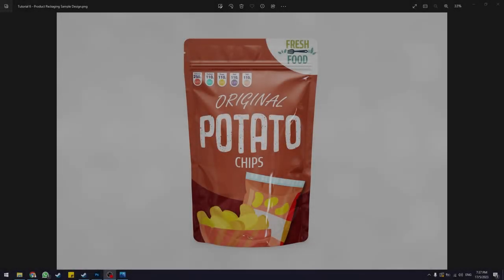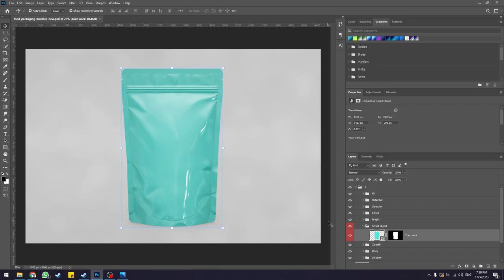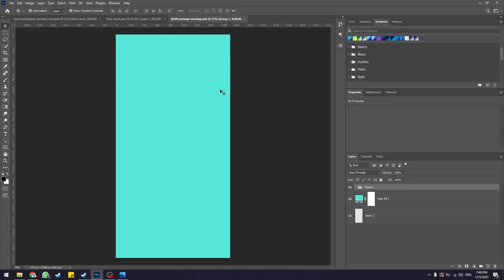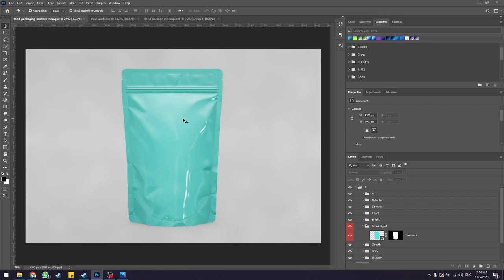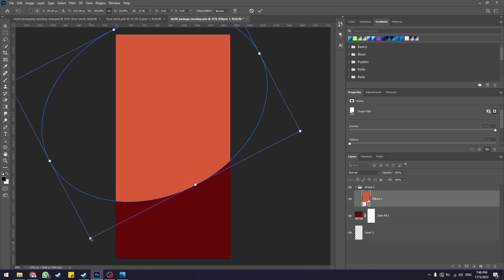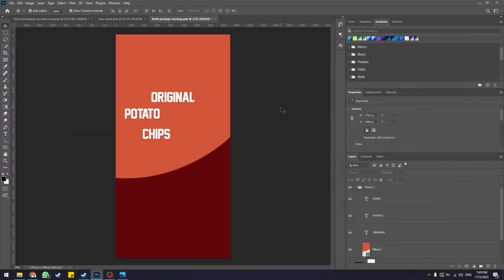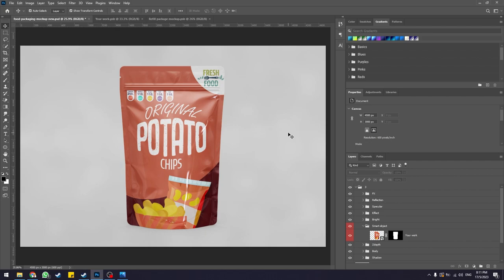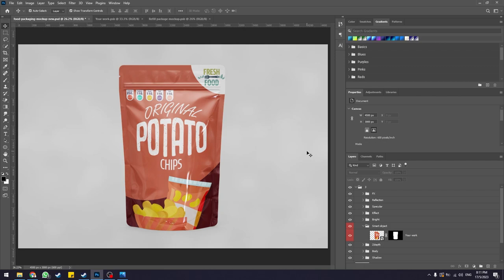How to Create a Product Packaging Mockup in Adobe Photoshop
Learn how to create a product packaging mockup design in Adobe Photoshop with this detailed step-by-step tutorial. Perfect for beginners and those with experience in Photoshop, this video complements the INFO 4321 Creative Design Technique subject tutorial class.